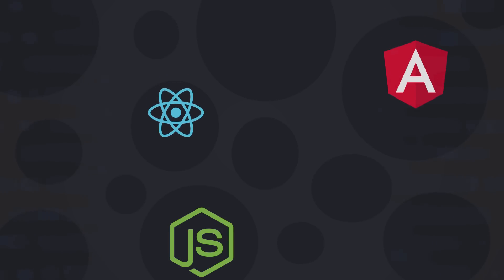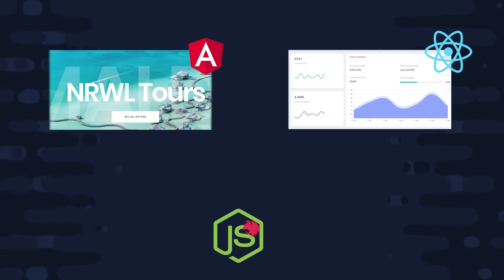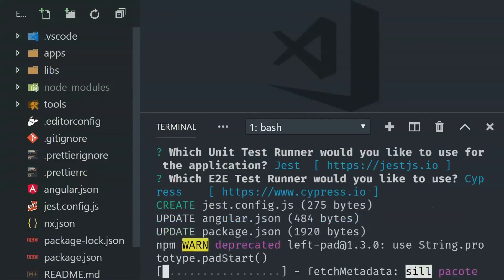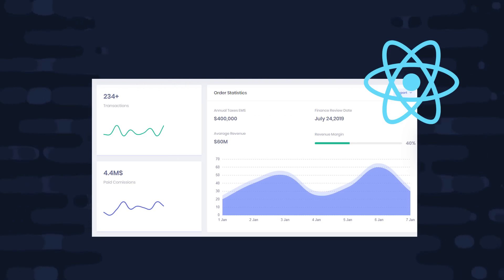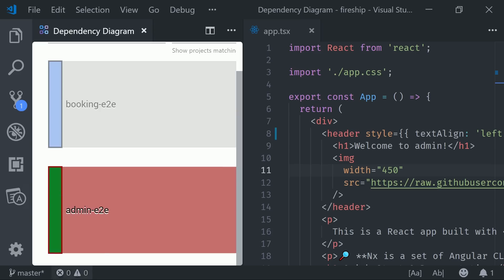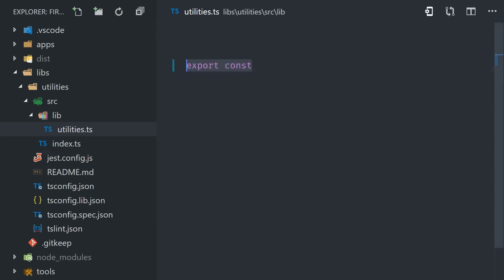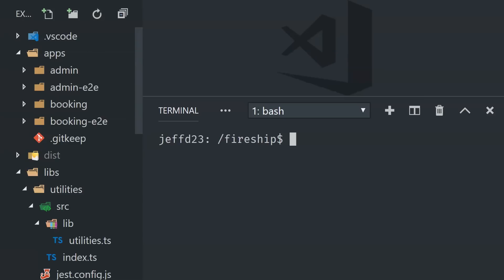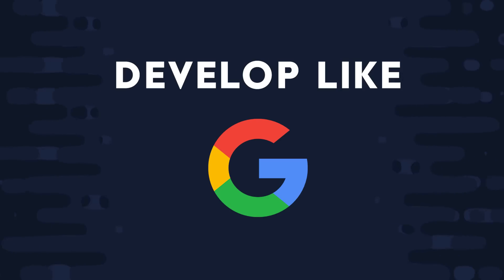Nx Quickstart - How to Scale a JavaScript Project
Use Nx to power up ⚡🐋 full-stack JavaScript projects with modern tooling, automation, and sophisticated code-sharing for monorepos